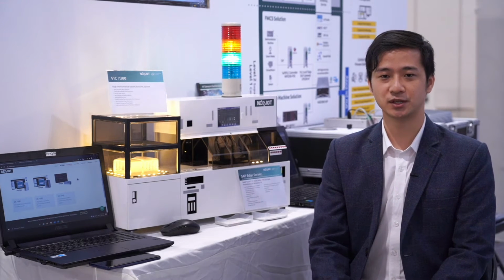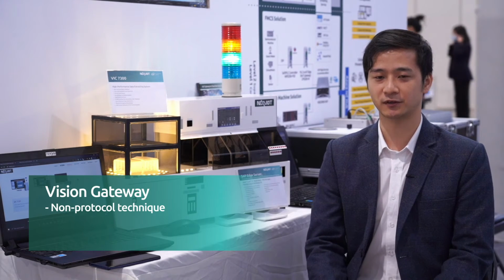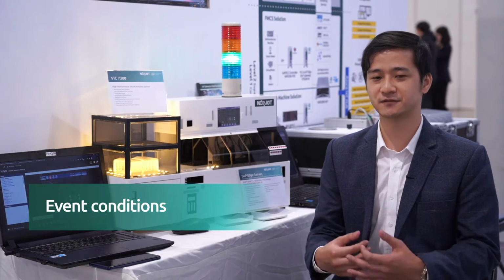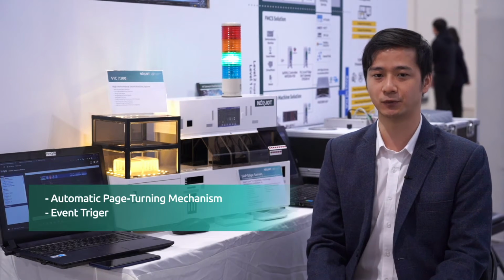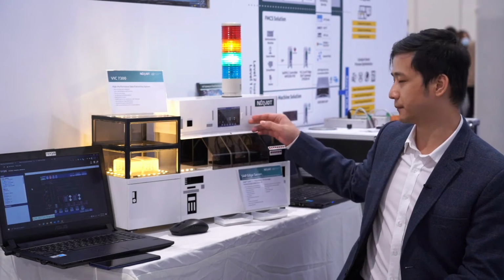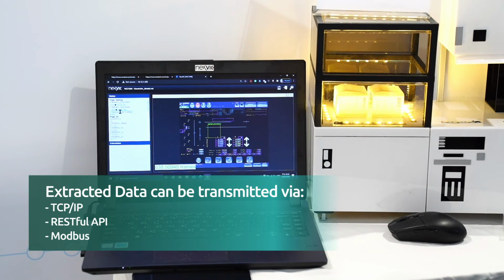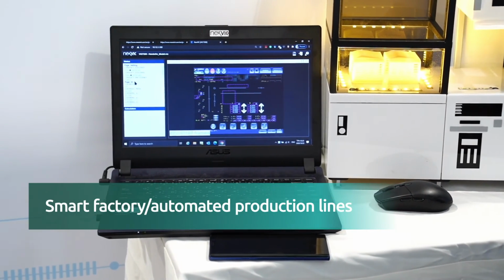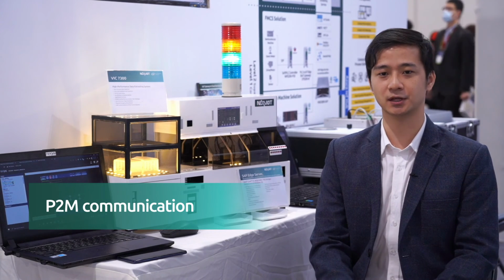NexAIoT VIC7000 Series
Vision Gateway provides an excellent safety solution to extract production data from legacy equipment via its display signals then shares the extracted data with the enterprise war-room or data center, without having to modify or replace the existing hardware system. Vision Gateway comes with unique functions, including automatic page-turning mechanism, keyboard and mouse control, hotkey setting, and so on. Also, it takes only 30-min to set up the device and get ready to extract data from legacy equipment without disrupting in-operation equipment. Vision Gateway helps OT and IT staff to overcome the lack of connectivity and capability problems on legacy equipment that has phased out or too expensive to upgrade. It also prevents data collection difficulties caused by the diversity of protocols, APIs, and log formats of different equipment. The user-friendly interface of vision Gateway allows operators to configure the settings, which makes the installation process easier and possible to operate remotely. Furthermore, vision Gateway is compatible with other NexAIoT IoT Total Solutions that provide developer tools to meet all the needs in designing smart factories.